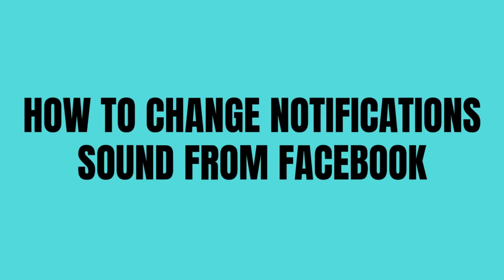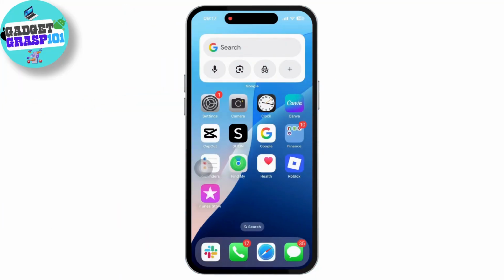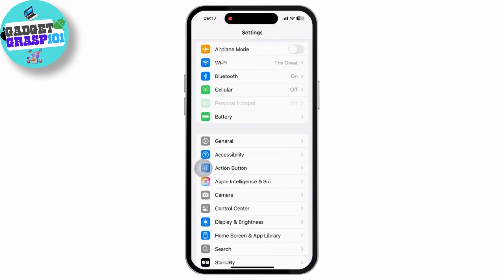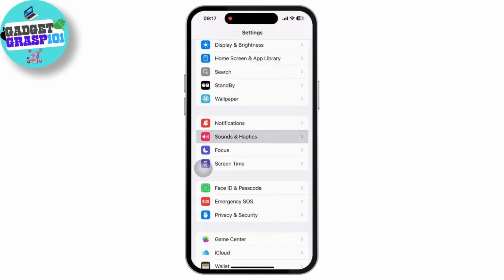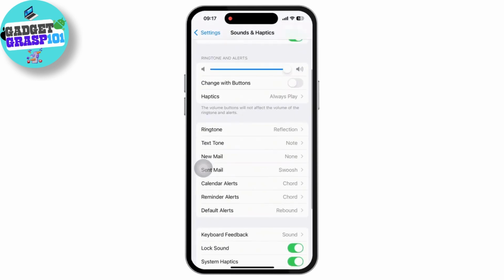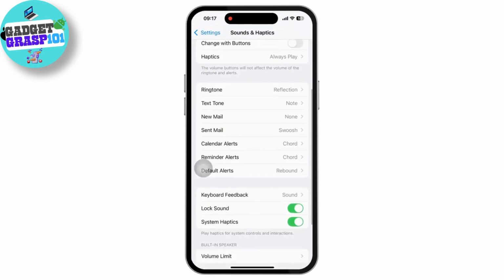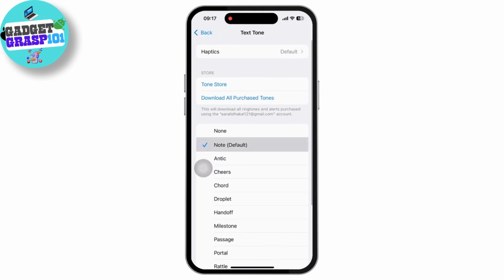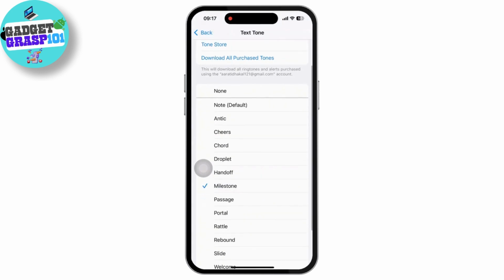How to Change Notifications Sound from Facebook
How to Change Notifications Sound from Facebook (2025)! Want to customize your Facebook notification sounds to something more personal or less distracting? This video will guide you through the quick and easy steps to change your notification sound on Facebook. Whether you're asking, "How do I change Facebook notification sounds?" or need help navigating Facebook’s settings, this tutorial has you covered. Learn how to update your alerts and make your Facebook experience just the way you like it. Watch now to see how you can change notification sounds from Facebook today!

Timestamps:

00:00 How to Change Notifications Sound from Facebook
00:10 How Do I Change Facebook Notification Sound?